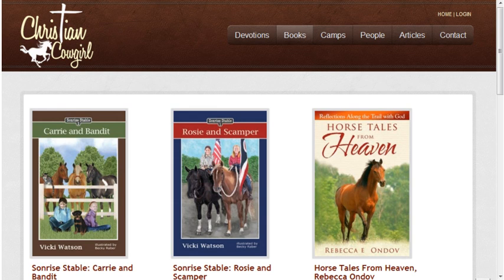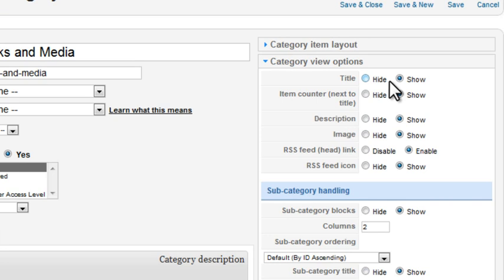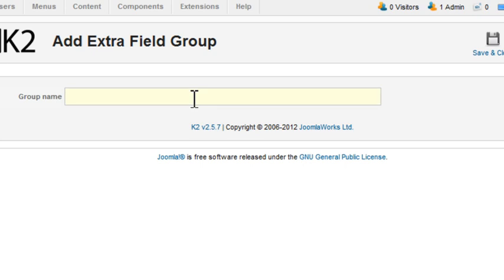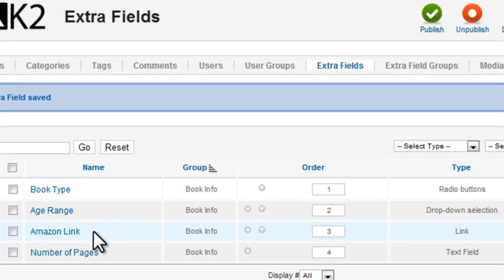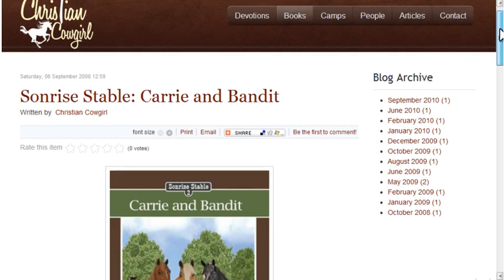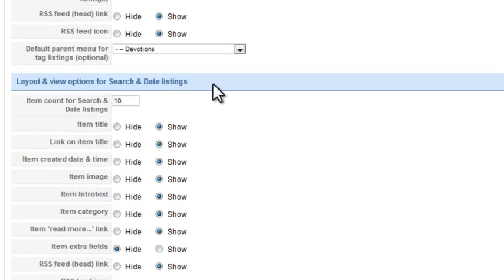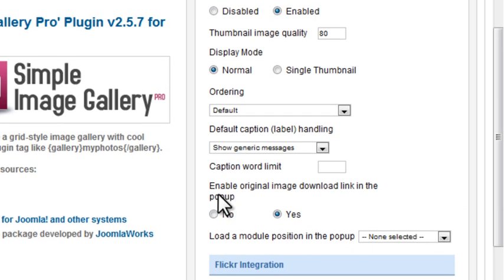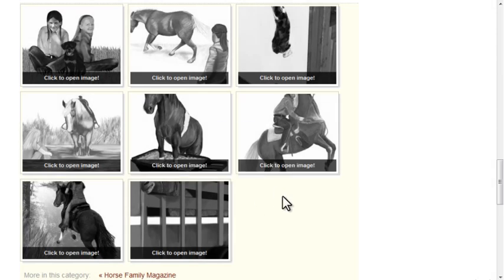K2 for Joomla - Part 6: Fields and Image Galleries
This is the 6th part of our 10 video series on K2, one of the most popular Joomla extensions. This video shows you how to extend K2 with fields and image galleries.